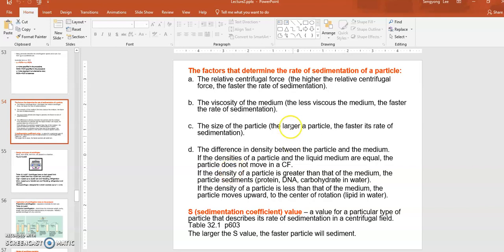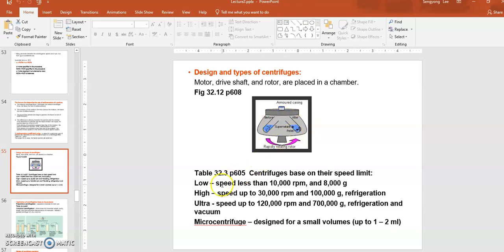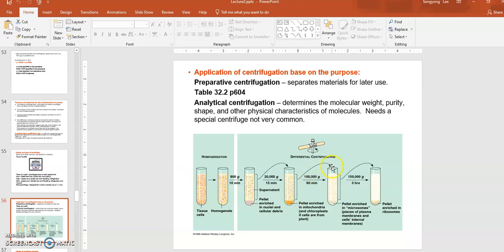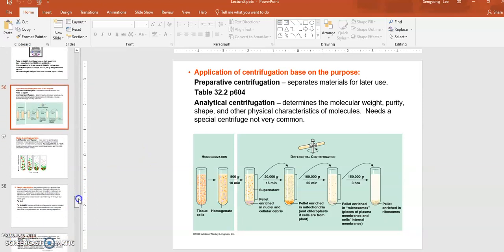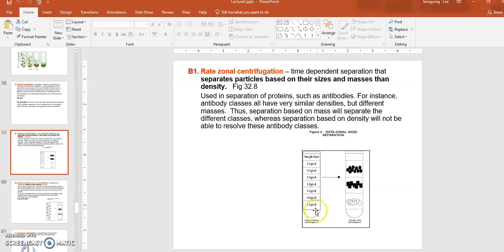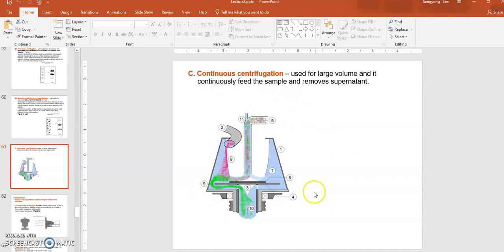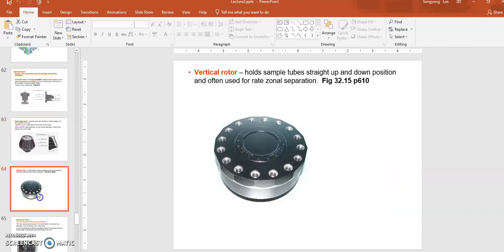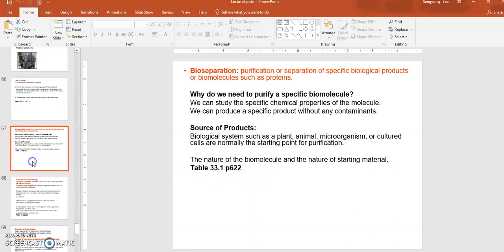BIOT212 Lecture 2-4